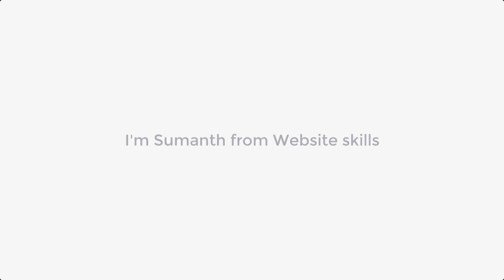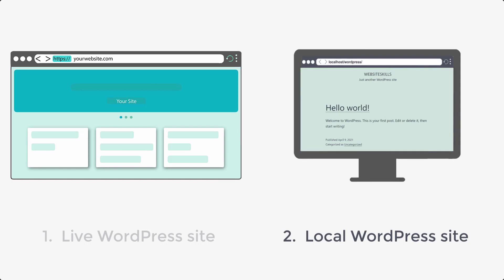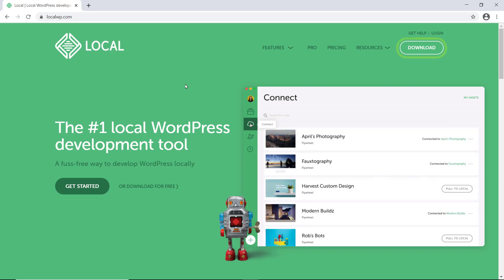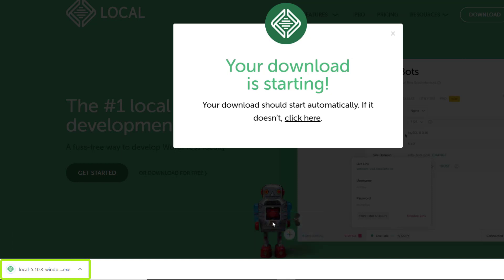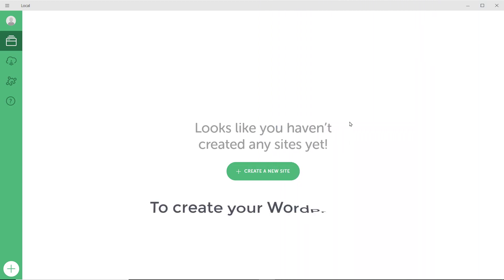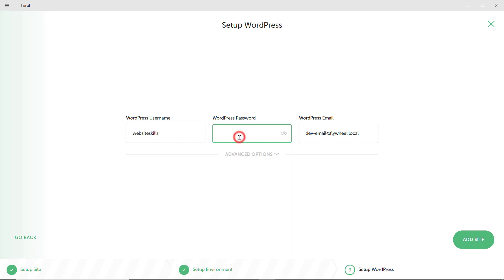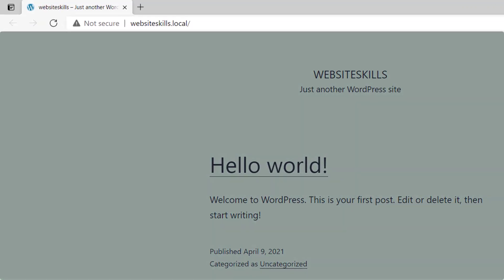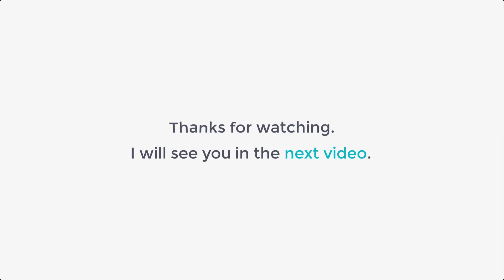How to install WordPress locally on your pc | 2021 | Website skills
In this video, we will see the two different ways in which you can get WordPress, and how you can get a local WordPress site on your PC.

𝗧𝗮𝗯𝗹𝗲 𝗼𝗳 𝗰𝗼𝗻𝘁𝗲𝗻𝘁𝘀 :

00:00 Intro.

00:15 Two Different Ways to Get WordPress.

01:00 How to get WordPress on your PC.

01:15 Download 'Local by Flywheel'.

02:10 Install Local Software.

02:50 Create the site on your PC.